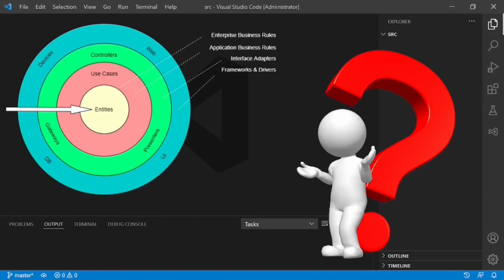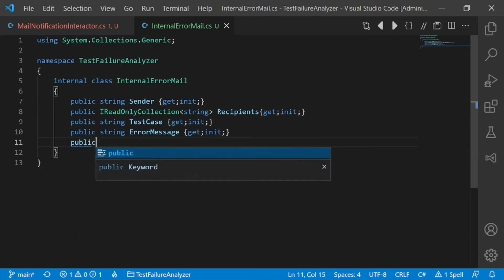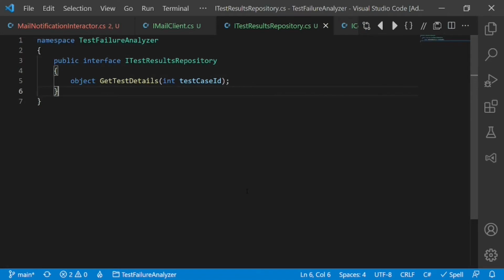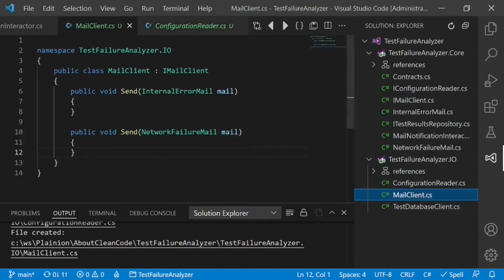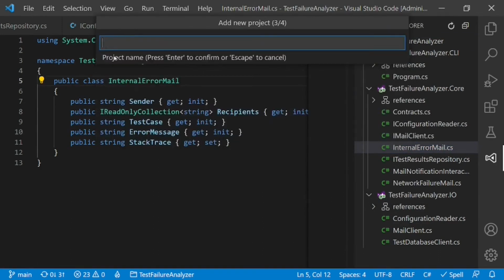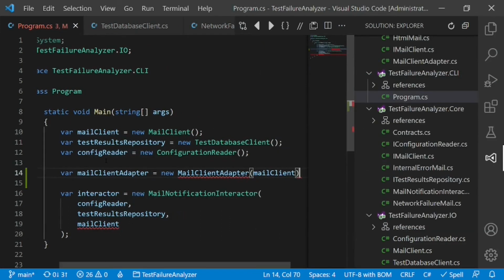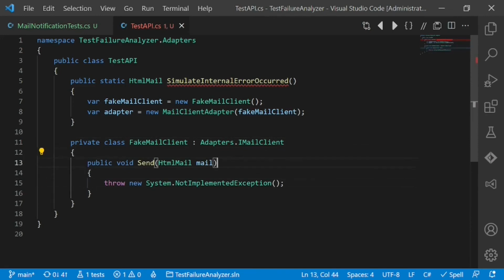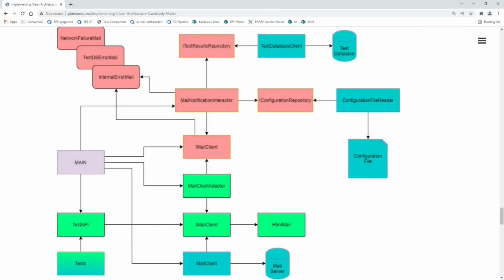4 Simple Steps to Implement Clean Architecture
You are curious about simple, clean and evolvable designs & architectures? You have read about Uncle Bobs Clean Architecture or you have watched his presentation here on YouTube? But then when you try to apply these principles to your projects you get stucked? In this video I am going to show you step by step using a concrete example how to turn theory into practice!

0:00 Intro
0:28 Step 1
11:15 Step 2
15:46 Step 3
21:35 Step 4
29:12 Outro

- Book "Clean Architecture" by Uncle Bob: A Craftsman's Guide to Software Structure and Design]